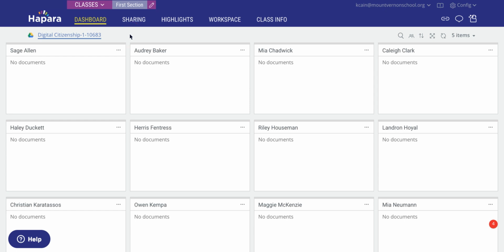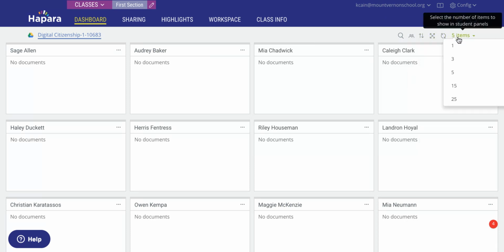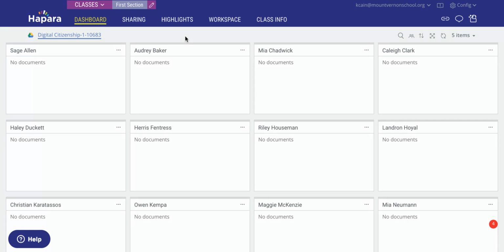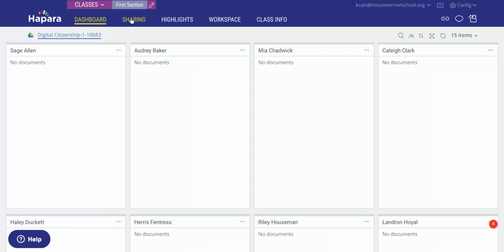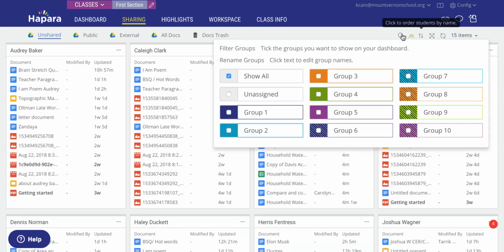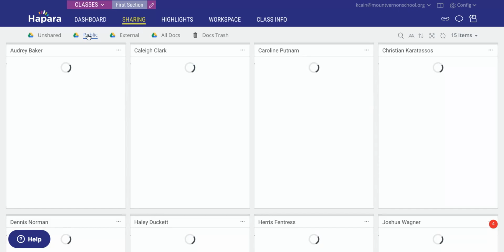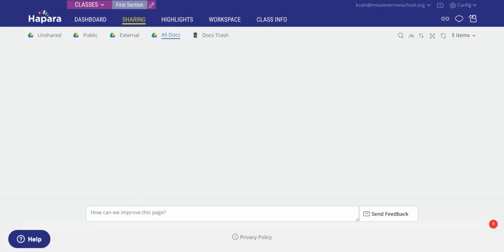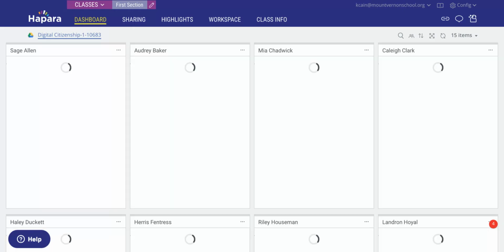Hapara 2: Dashboard and Sharing tabs